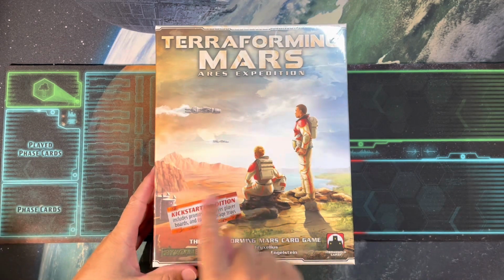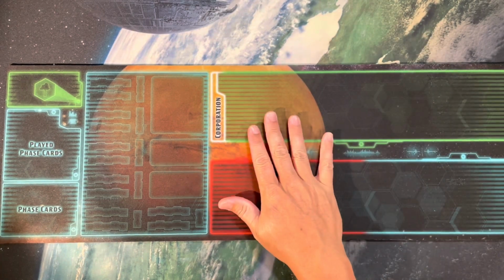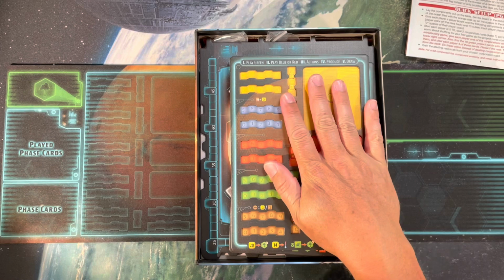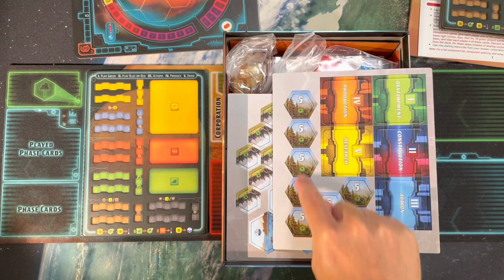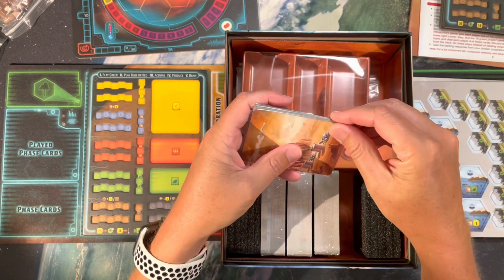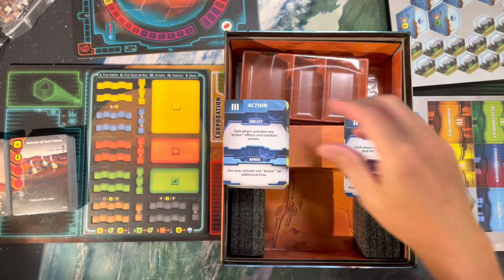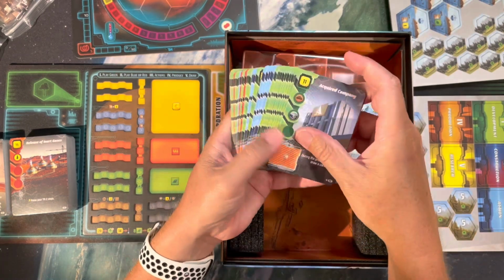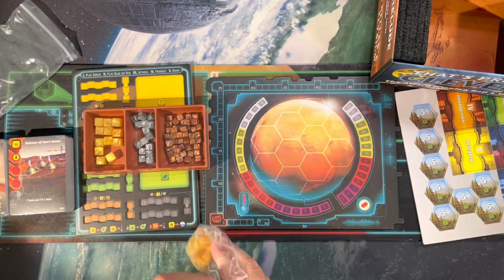Terraforming Mars : Ares Expedition | Unboxing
Let's take a look at Fryxgames newest Terraforming Mars game, Ares Expedition, including some of the Kickstarter exclusives.